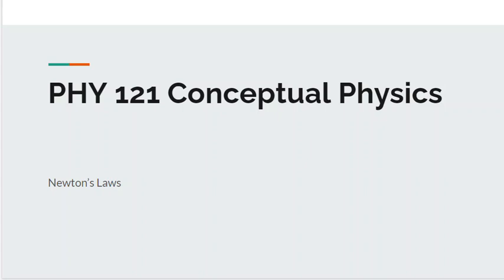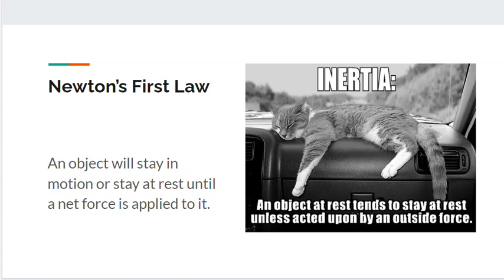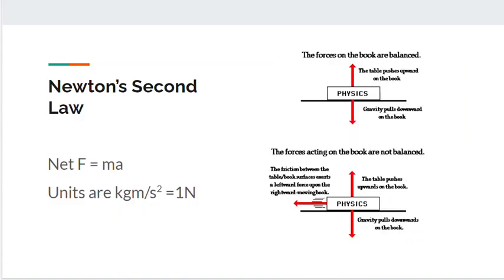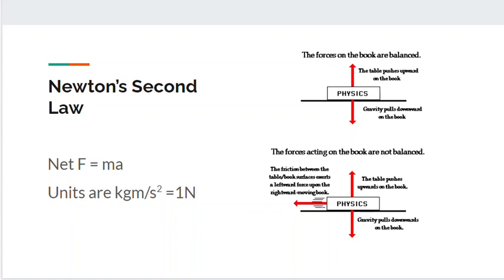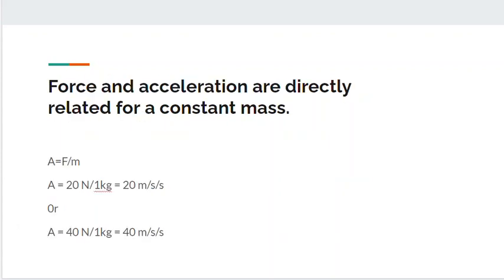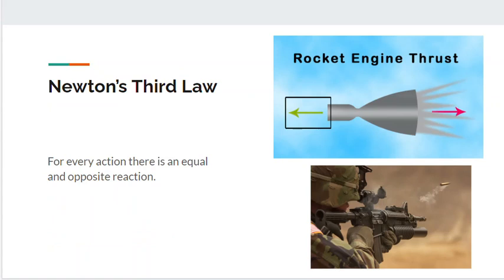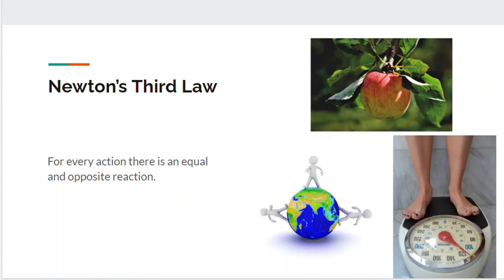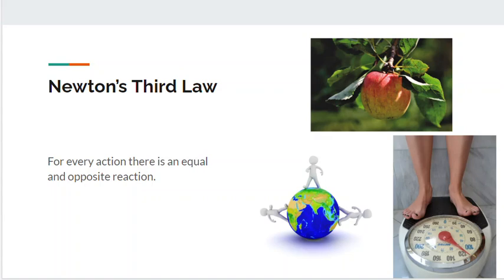Newton's Laws Video